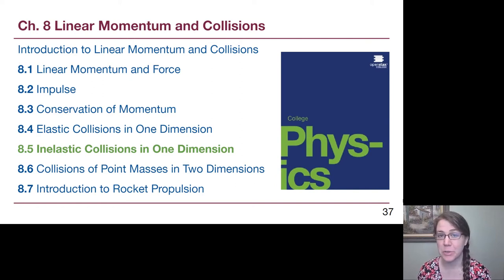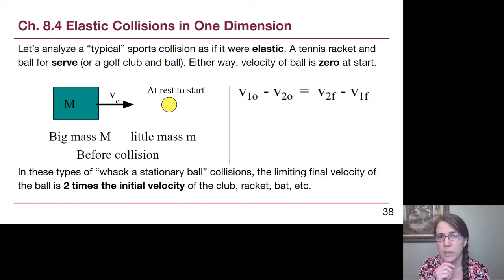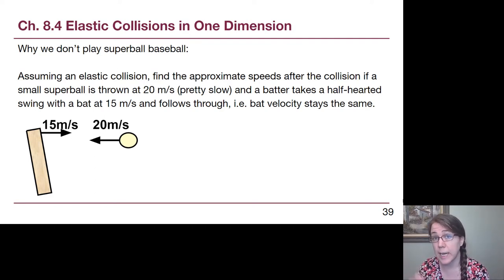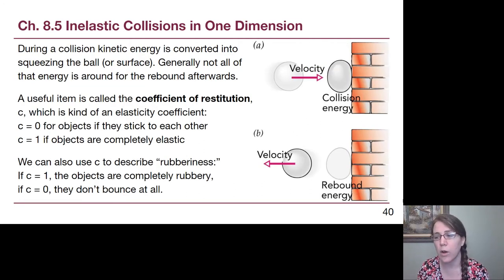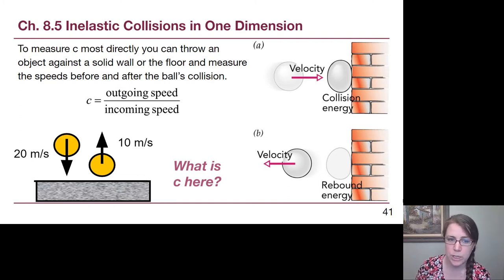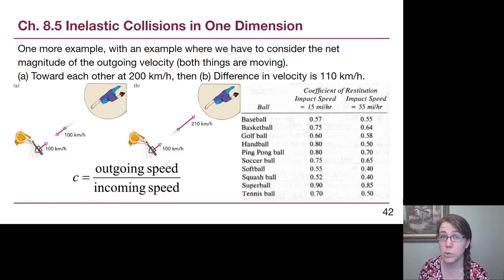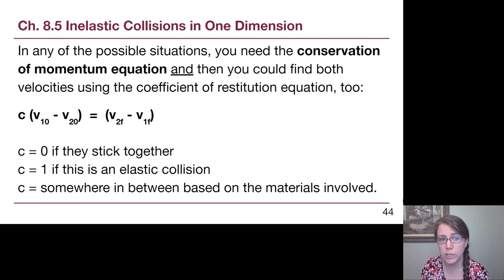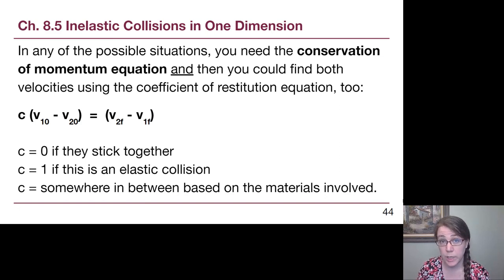GRCC Physics 125 - Online Lecture - Chapter 8, Part 4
We continue with elastic collisions and how to handle situations that aren’t quite elastic but are somewhat bouncy. We introduce the coefficient of restitution and its use in real-world situations for this level of physics/mathematics. (This video replaces an older video of the same name.)